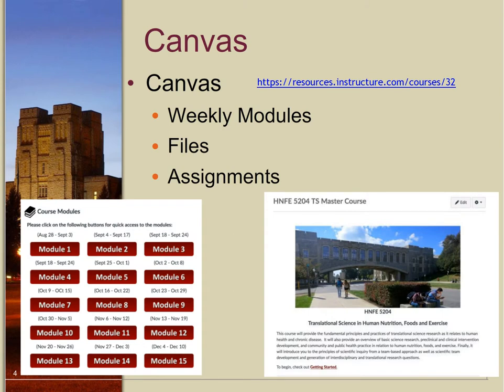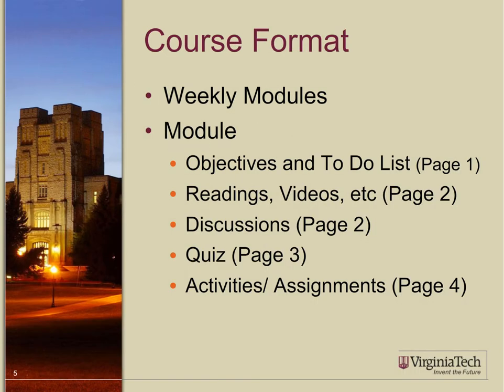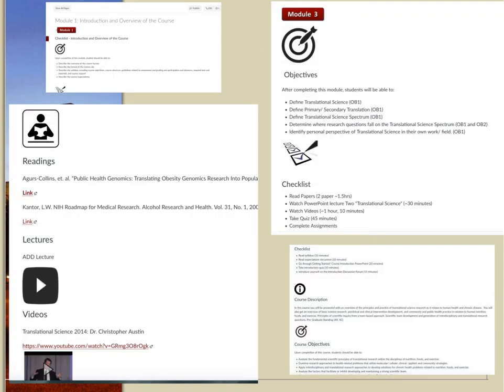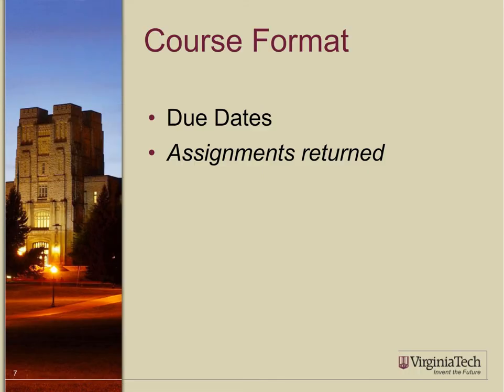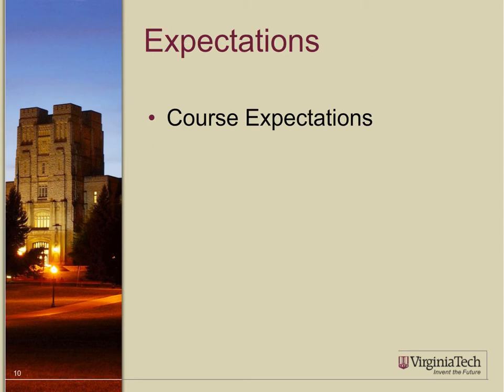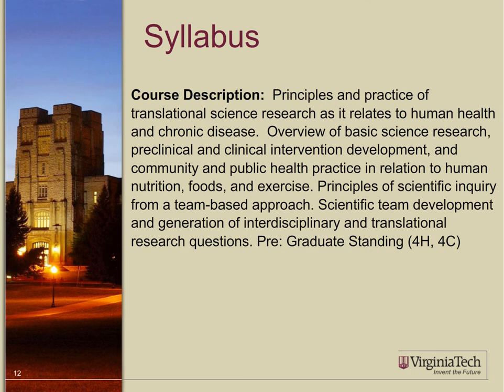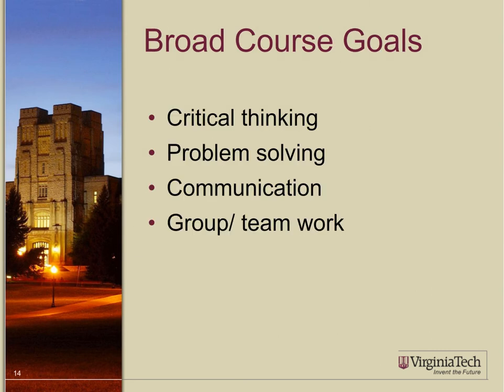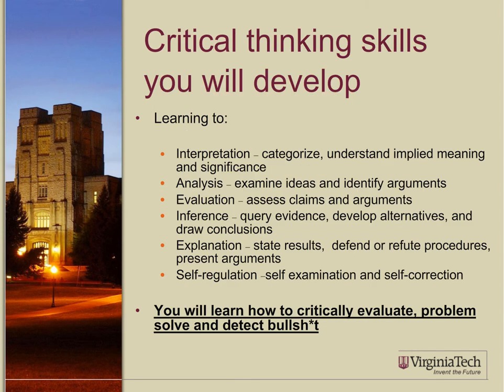HNFE 5204 Module One